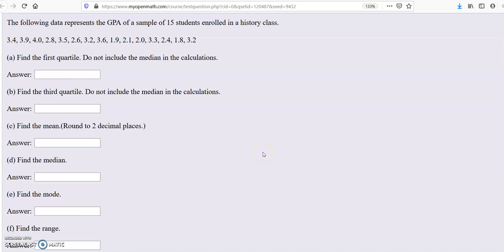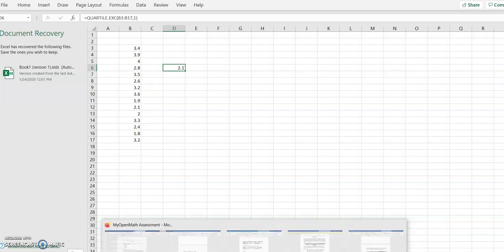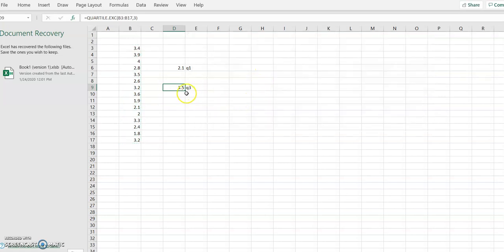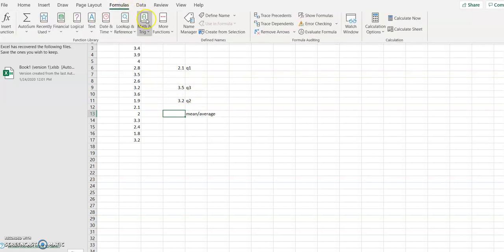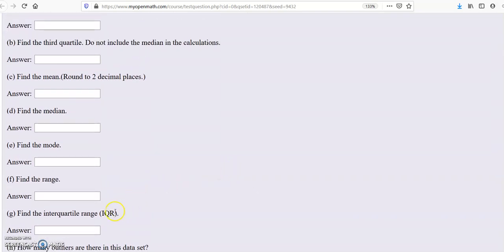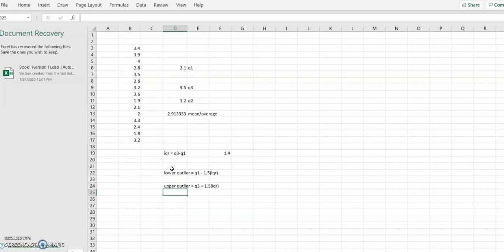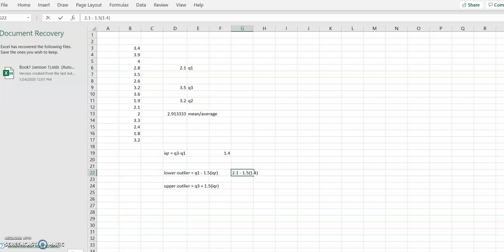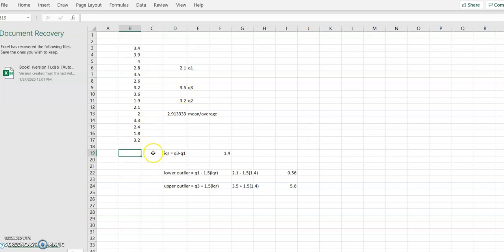quartiles using excel